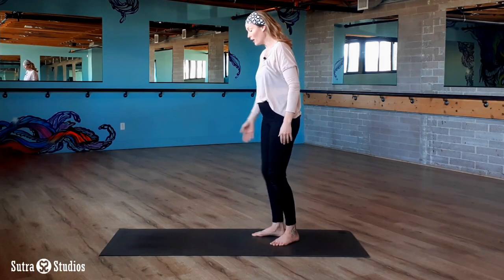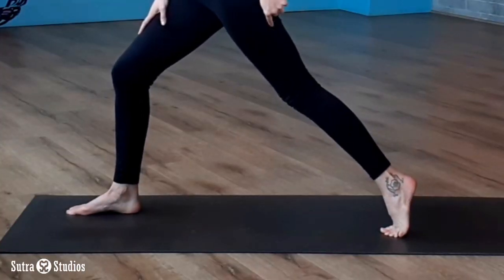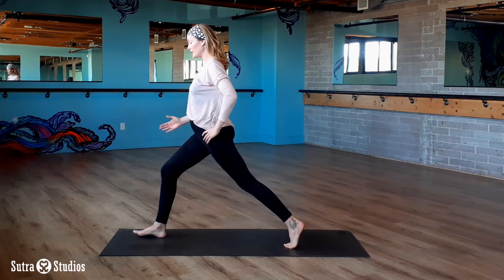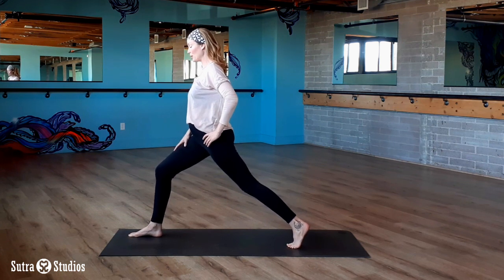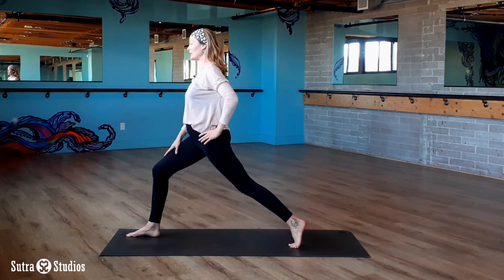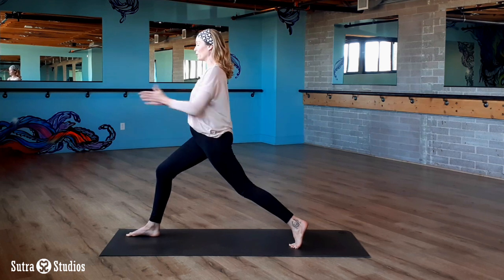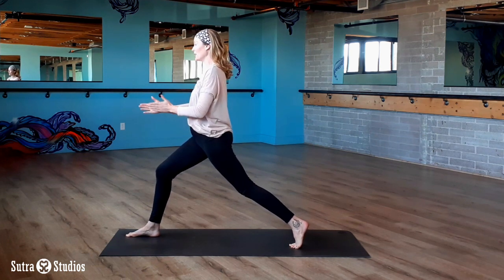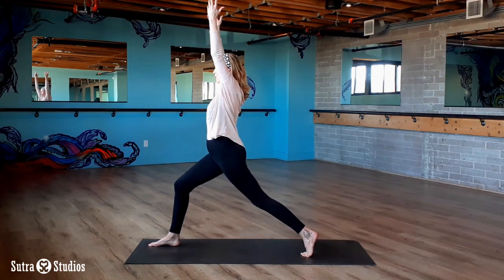Crescent A | Yoga Asana